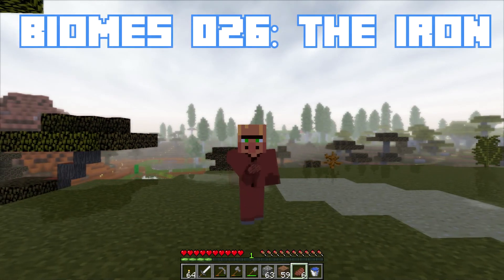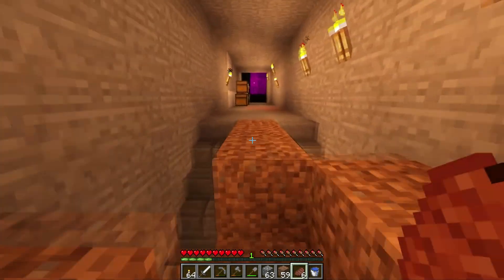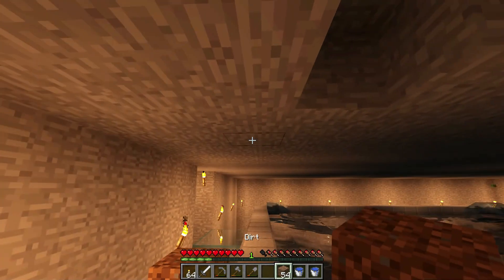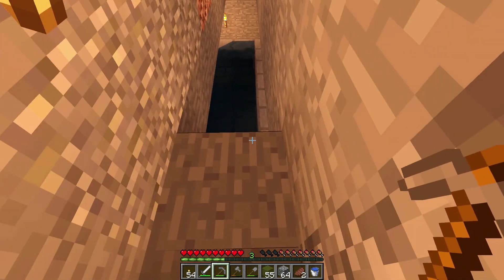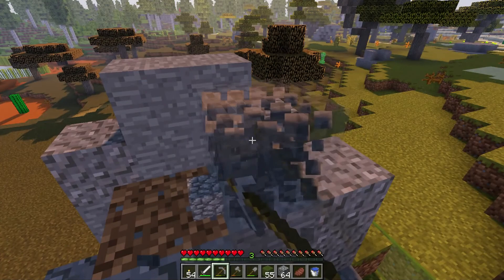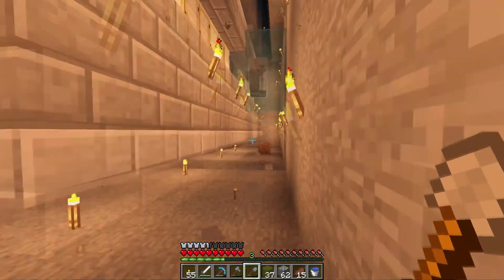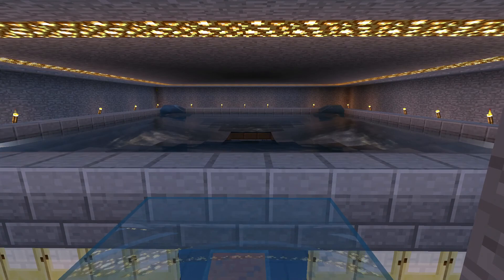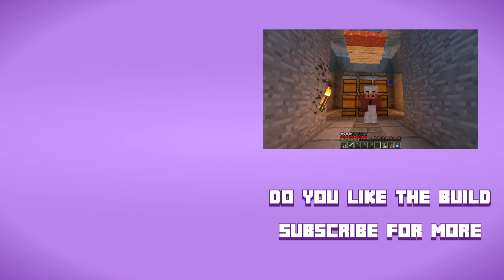400+ Minecraft Biomes 026: The Iron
The load is finished, the water and doors are in, but something isn't quite right!  We figure it out by the end and get some Iron!  Next time:  Farther Southeast!

Thank you MC_Pitman!!!

My Work at home rig got an update and as an after effect I can try out Optifine and shaders!  How's it look?  I think Amazing!

The Minecraft multi-biome world I'm exploring and building in, that I'm showing to friends and family.

Game Time codes to your e-mailbox in minutes 24 hours a day!!

Dexteram Tunnelers: my private Minecraft world